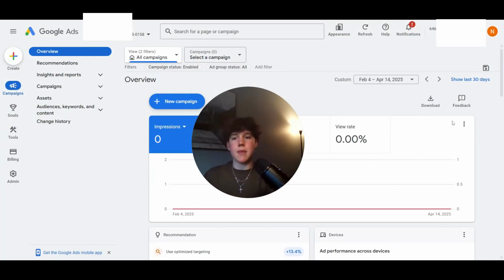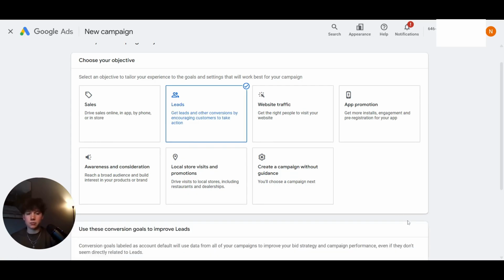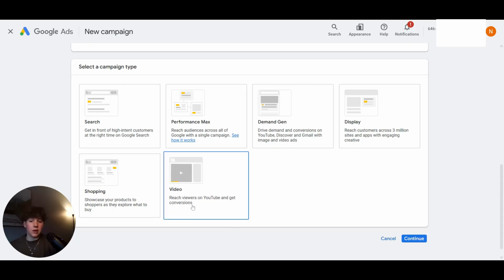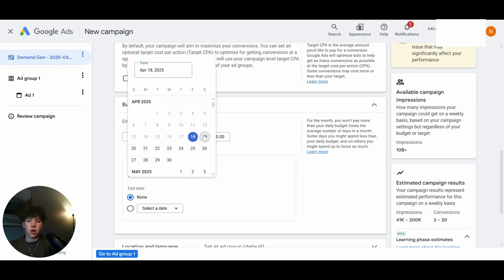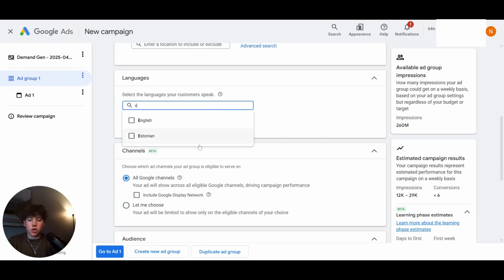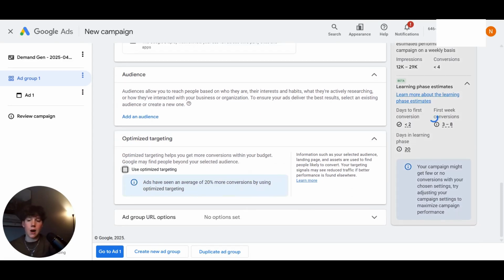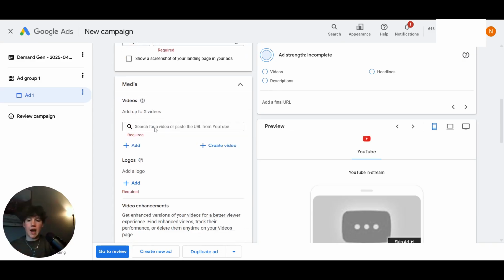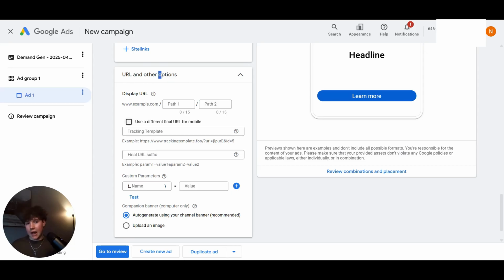*NEW* YouTube Ad Strategy to Get LISTINGS | Step-by-Step Demand Gen Campaign for Real Estate Agents